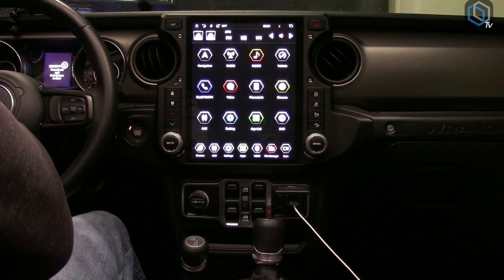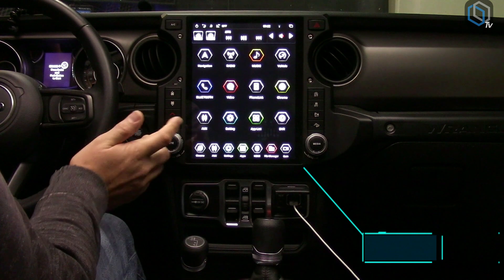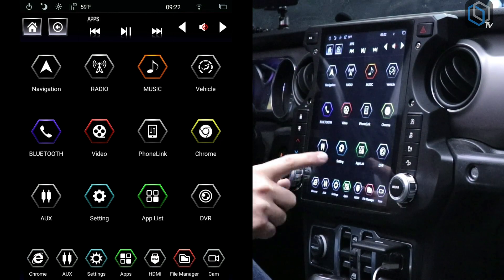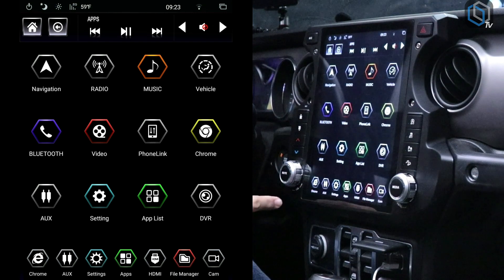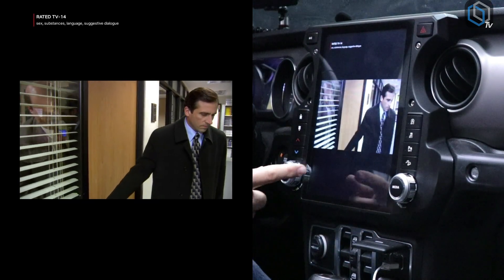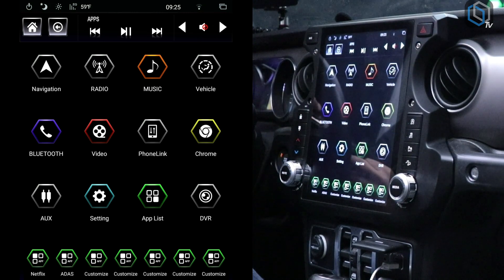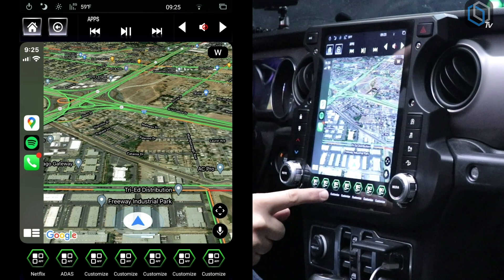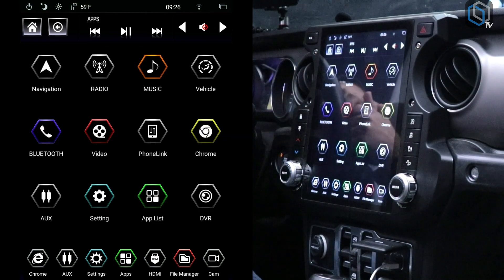LinksWell Product Sneak Peak, Jeep JL T-Style Radio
A sneak peak at our new Jeep JL 12.1" T-Style Radio

COMING SOON!